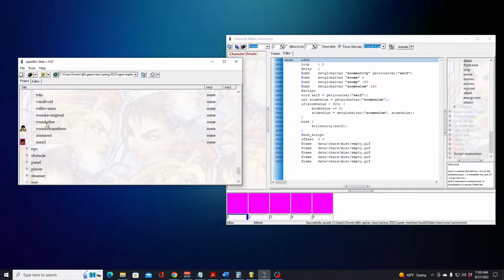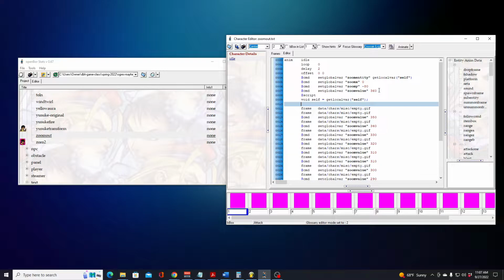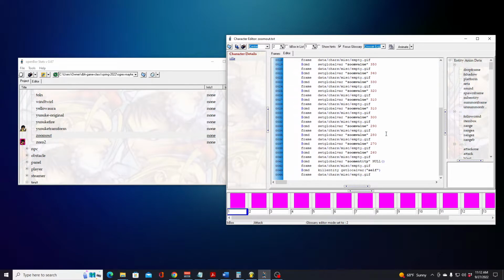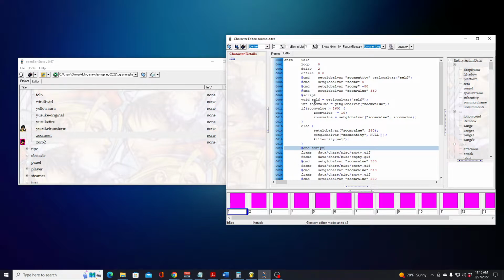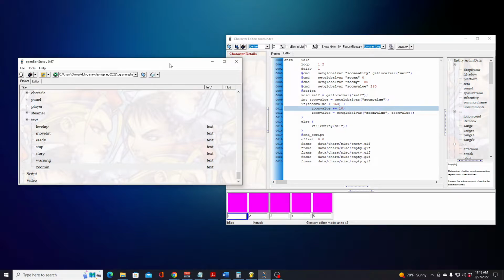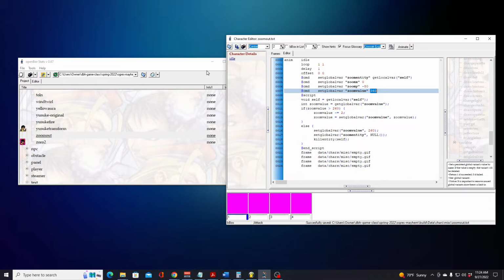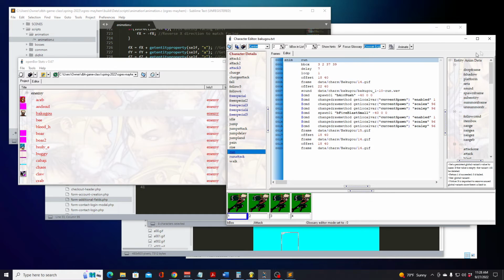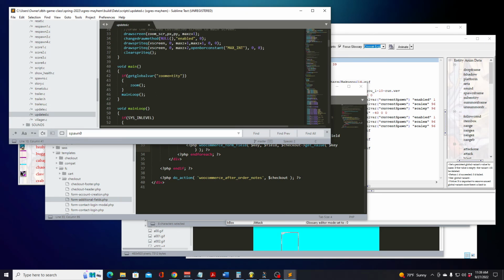OpenBOR Tutorial - Advanced Models - Zoom Part 1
OpenBOR is a very extensive game engine with so much potential. It offers so many features that touch every facet of learning game and software development, and we at Digital Brilliance Hour use this engine in our Coding Curriculum to teach the fundamentals of Coding and Software Development. Our focus is on building our underrepresented youth with this information to be better prepared in this tech world.

Grow in OpenBOR!